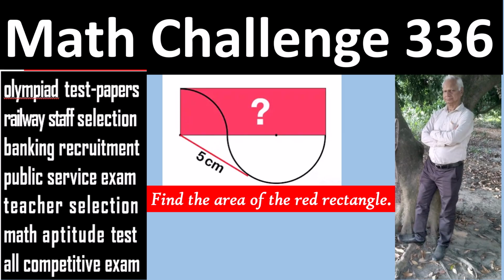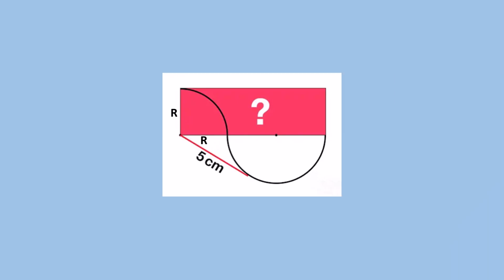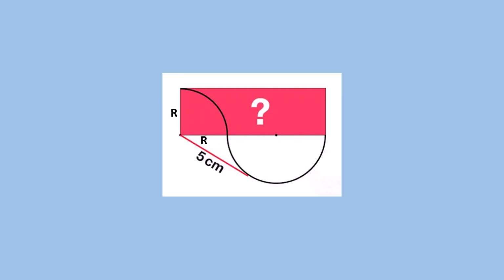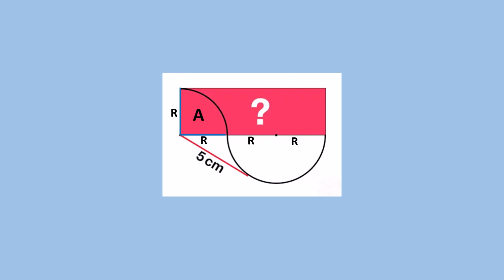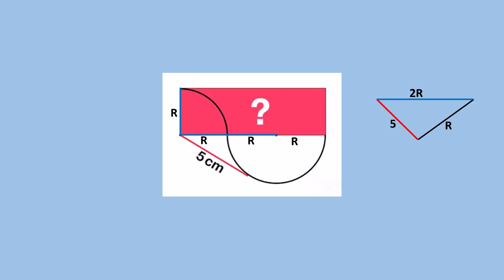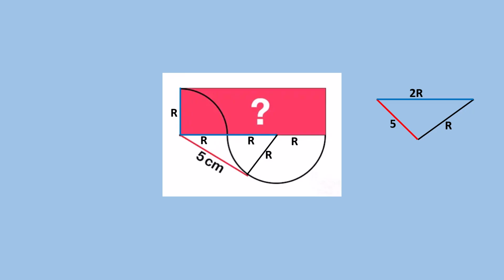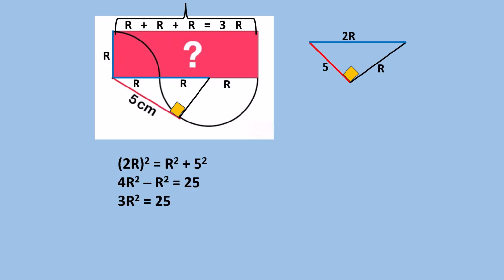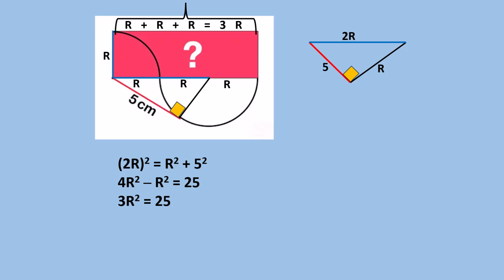Math Challenge 336